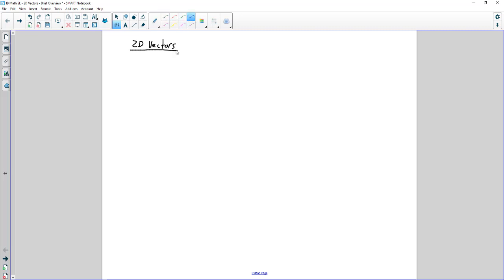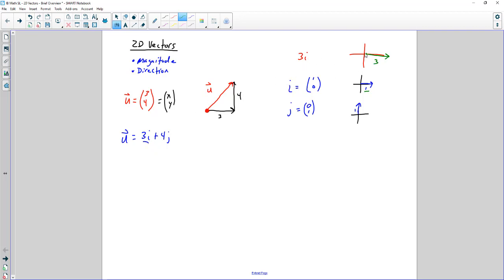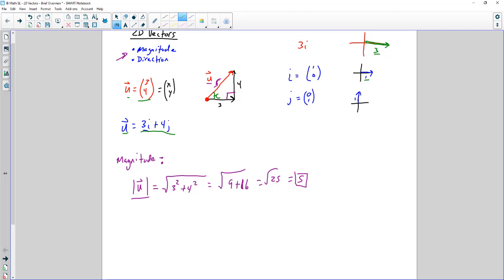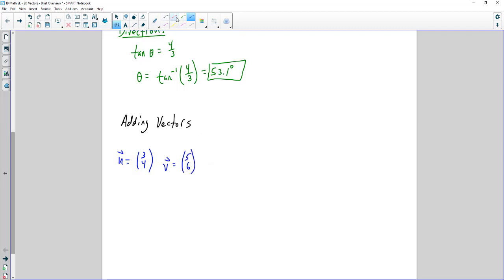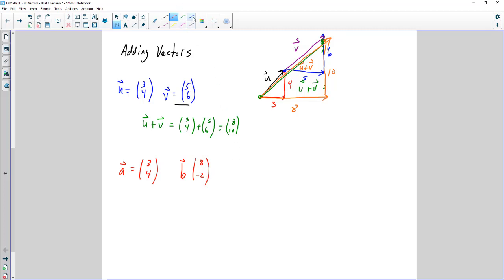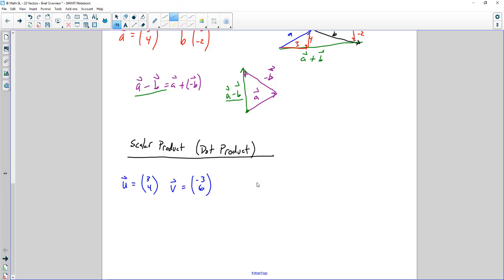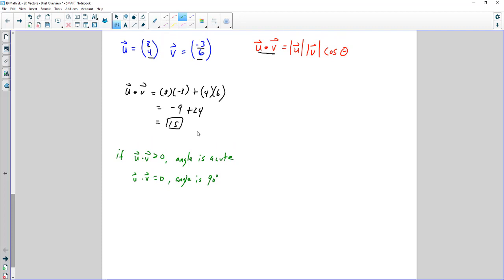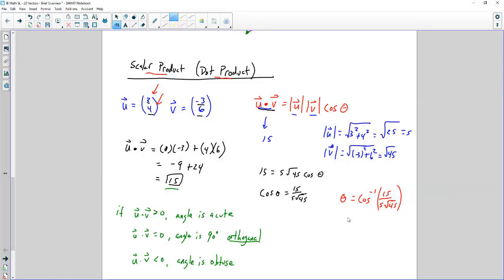Distance Learning IB Math SL 2D Vector Overview